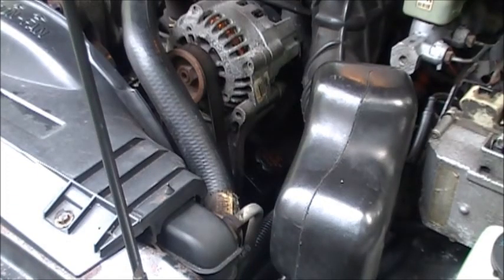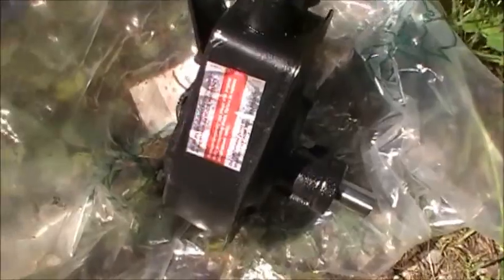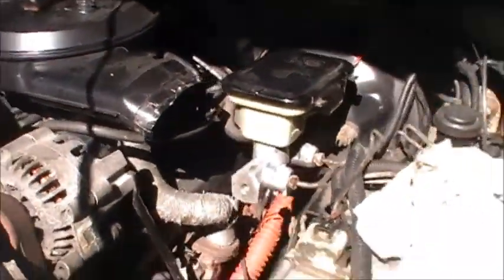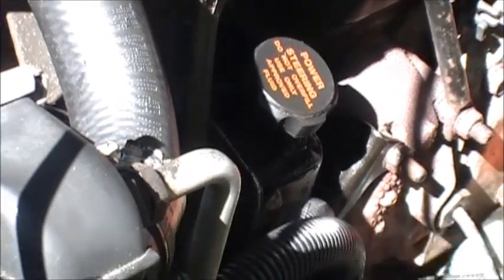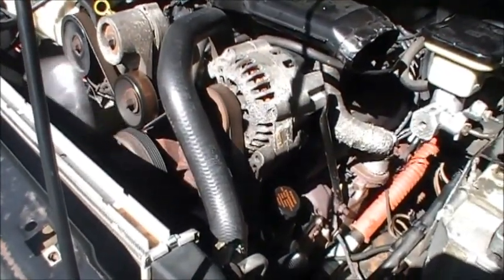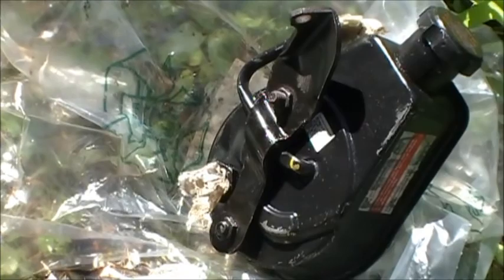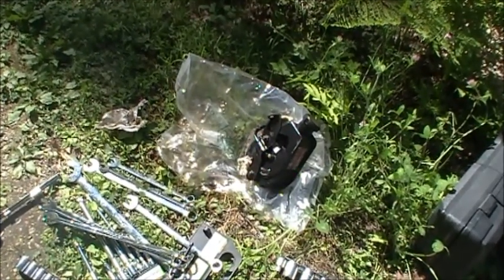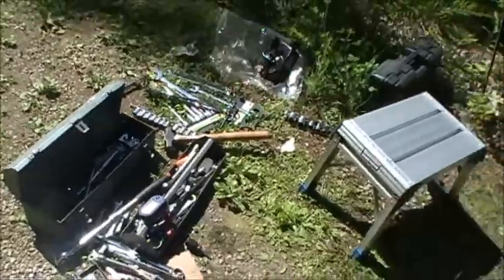Noisy A-1 Cardone Steering Pump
1st Cardone remanufactured pump lasted a month, then began whining. 2nd pump is even noisier right from the start.